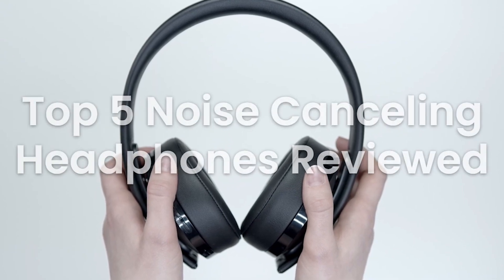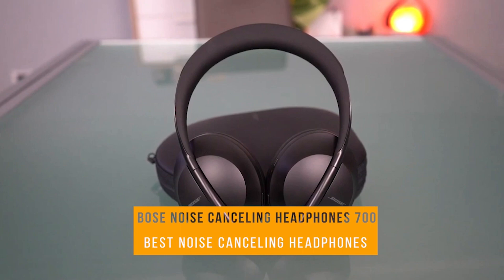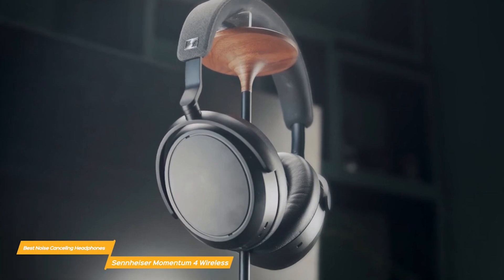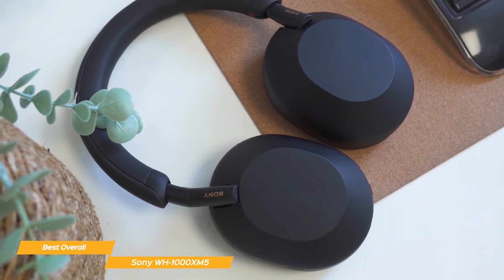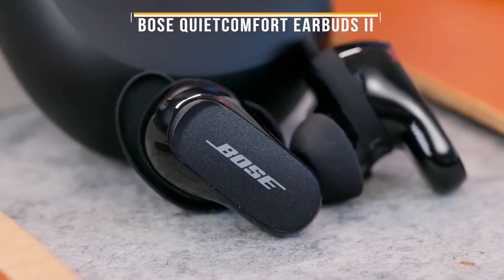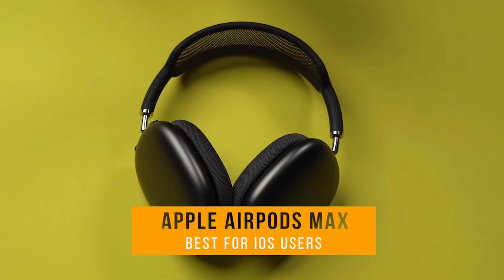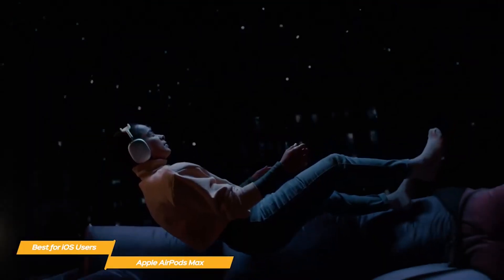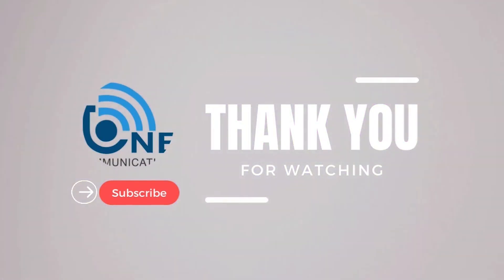TOP 5 Best Noise Canceling Headphones 2023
In this video, we unveil the top 5 best noise-canceling headphones currently available in the market. Whether you're a music enthusiast, a frequent traveler, or someone seeking tranquility in a noisy world, this list has got you covered.

Join us as we dive into the pros and cons of each headphone, helping you make an informed decision for your audio needs. From sleek designs to cutting-edge noise-canceling technology, these headphones promise to deliver an immersive audio experience like never before.

Upgrade your audio experience and embrace the power of silence with these top-notch noise-canceling headphones.

►Bose Noise Cancelling Headphones 700

►Sennheiser Momentum 4 Wireless

►Sony WH-1000XM5 - Best Overall Noise Cancelling Headphones

►Bose QuietComfort Earbuds II - Best Noise Cancelling Earbuds

►Apple AirPods Max - Best Noise Cancelling Headphones for iOS Users